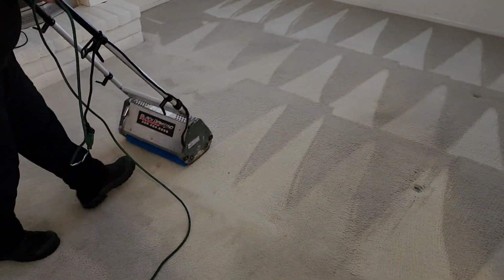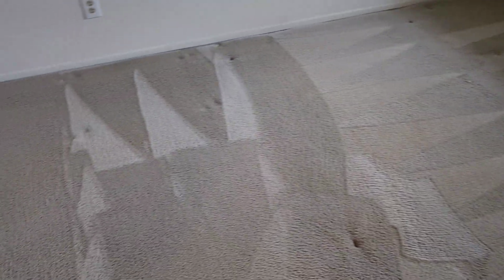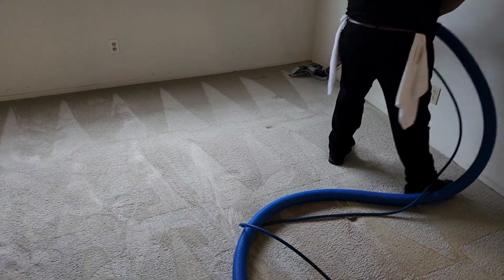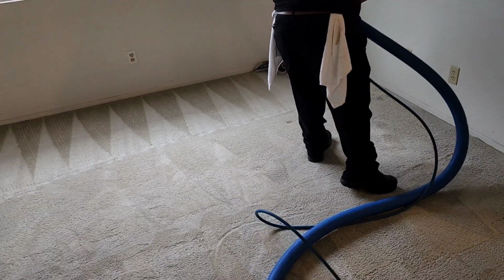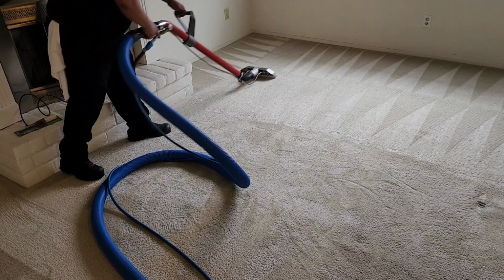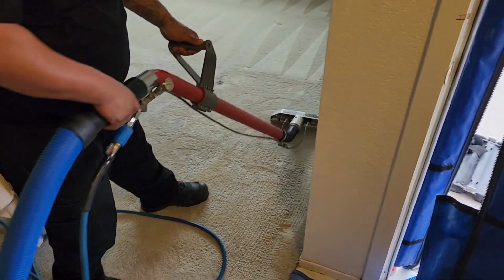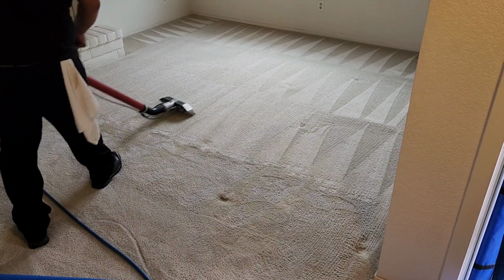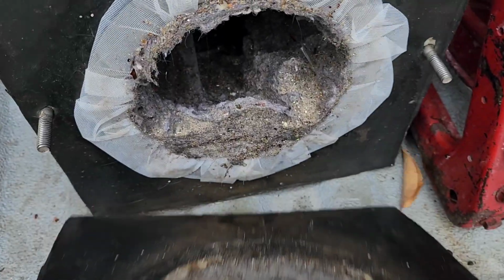Watch This Filthy Carpet Transform in Minutes! Satisfying Deep Cleaning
"Prepare to be amazed as we take a filthy, stained carpet and transform it into a spotless masterpiece! Watch the deep cleaning process unfold step by step, revealing satisfying results you won't believe. Perfect for cleaning enthusiasts and anyone who loves a good transformation!"

Mike did a great job on this one. I am very thankful for his hard work. During the time of this video. My back had gone out, and it was hard to push the carpet wand.